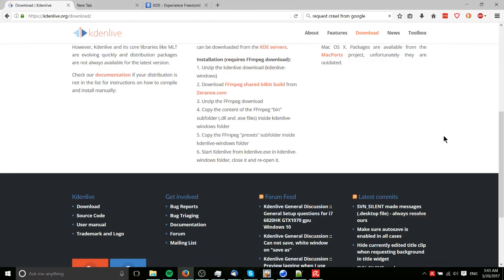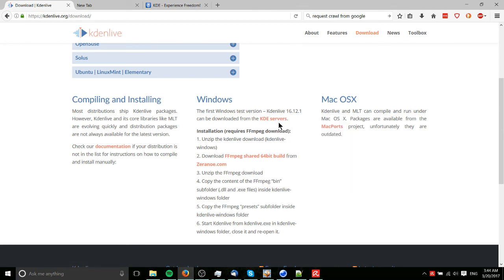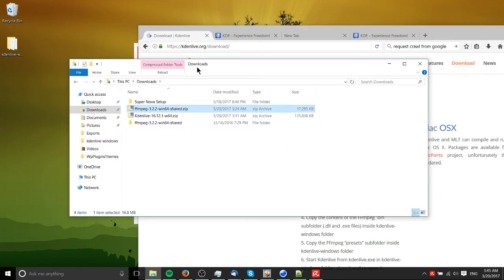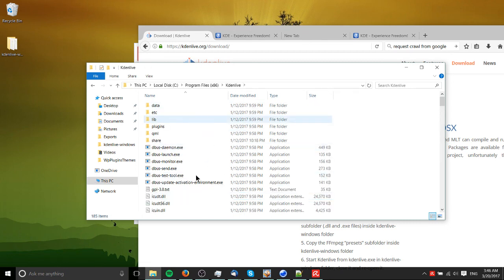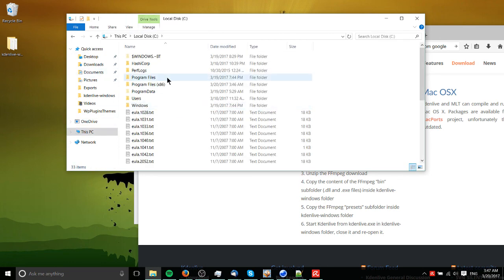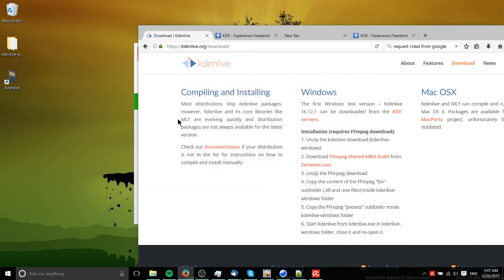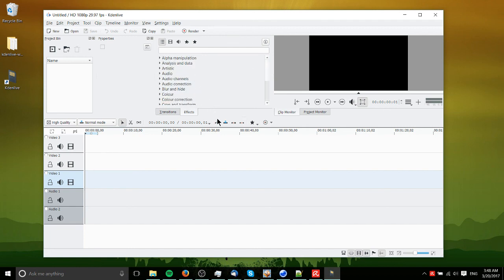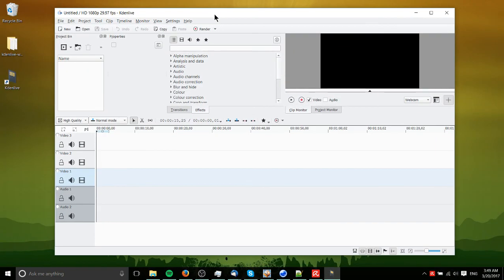How to Install Kdenlive on Windows | Free Video Editor Tutorial